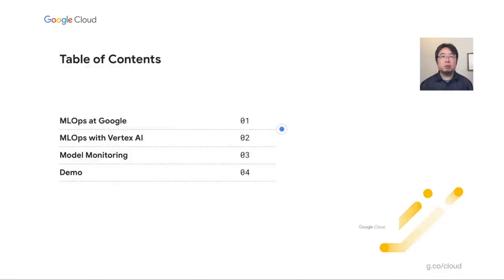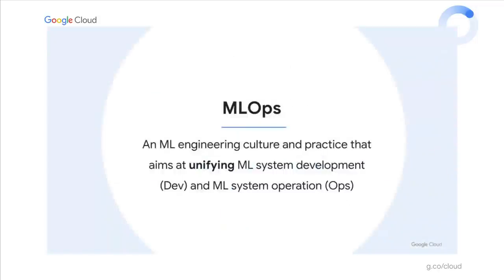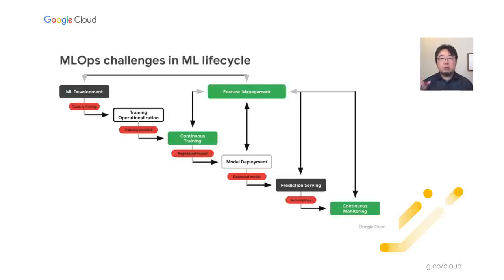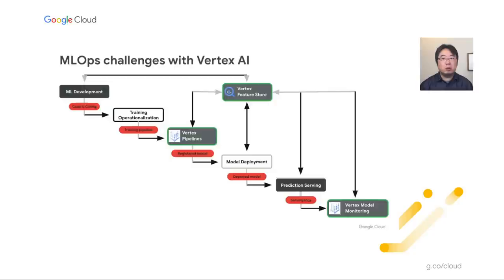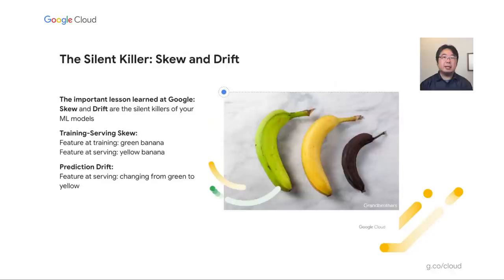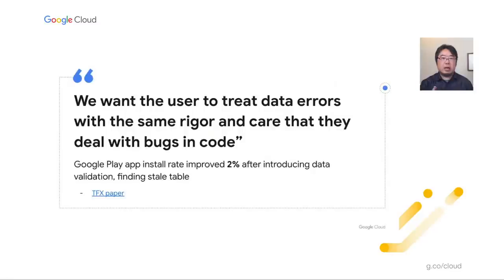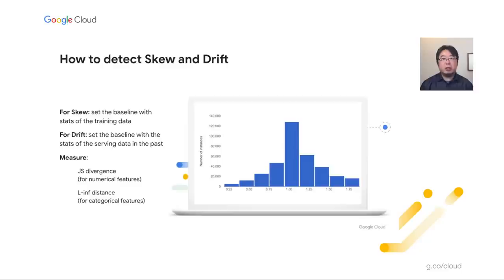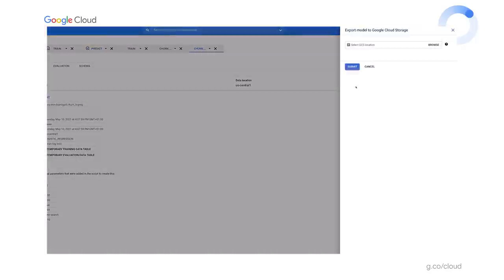Model Monitoring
With the recent introduction of MLOps to the industry, data scientists and ML engineers are now ready to build their foundation for machine learning life-cycle management with DevOps and CI/CD practices incorporated. But this is just the beginning of the long road ahead. Over the last 20 years, Google has learned that ML requires us to meet unique challenges – including monitoring, logging, and alerting for deployed ML models. And that’s the missing link between current MLOps and the real-world production ML system. In this talk, we explain how we’re making it, not just possible, but easy to monitor and manage the quality of deployed ML models.

View all of the sessions from the Applied ML Summit, including innovation sessions with leading data scientists, technical tutorials and panel discussions on MLOps

ML301